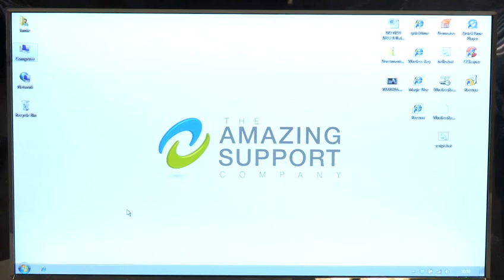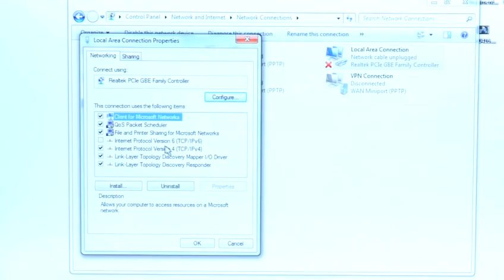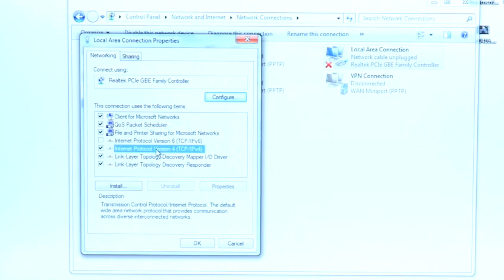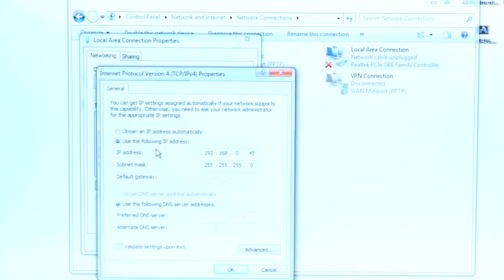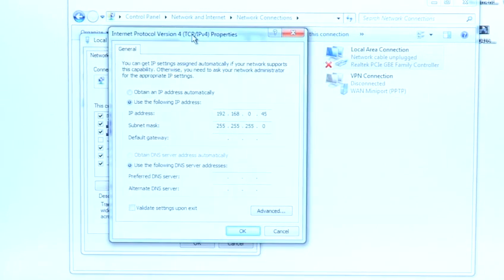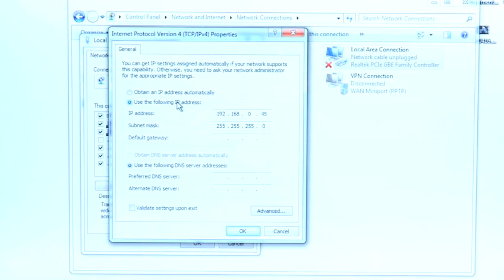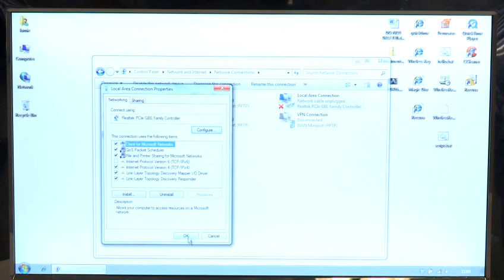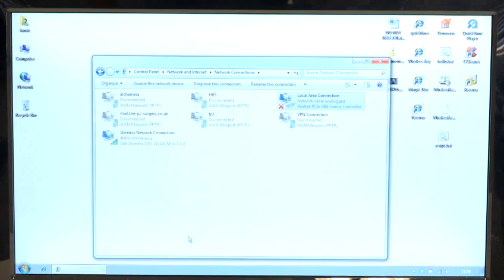How To Enable Dhcp On Your PC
This guide shows you How To Enable Dhcp